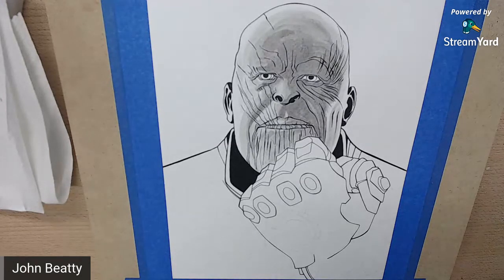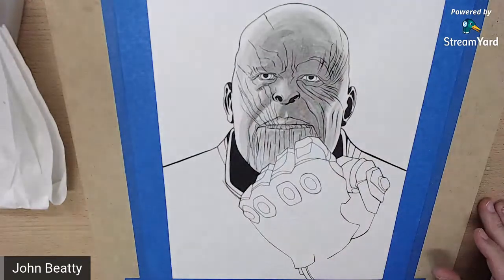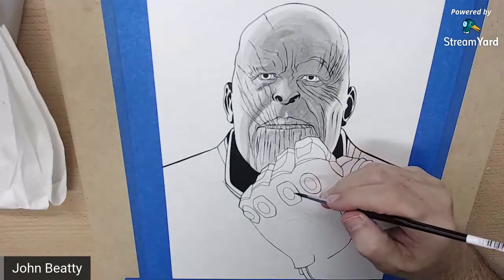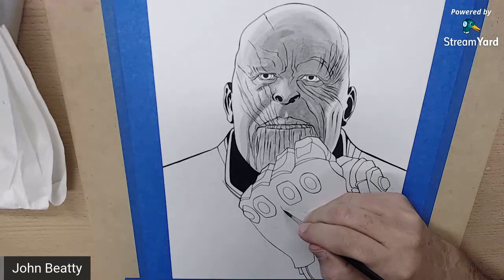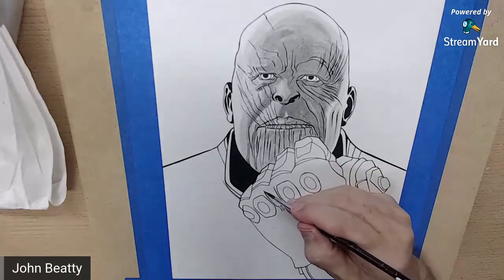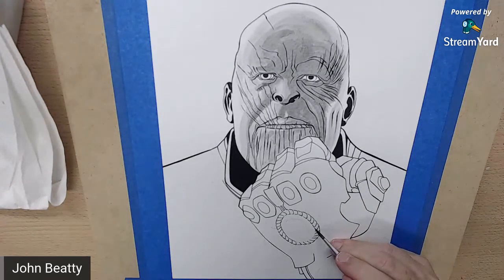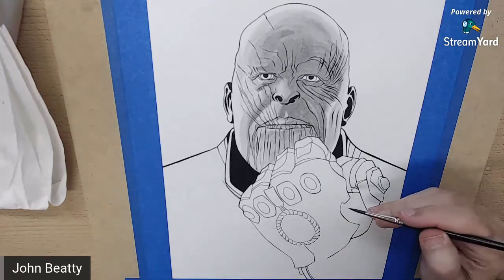Ramblings while working on Thanos!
Testing out Stream Yard for you know, streaming!